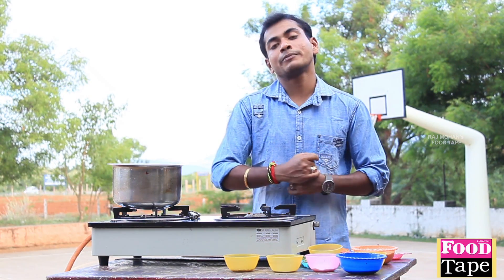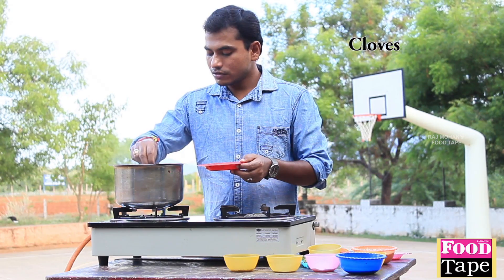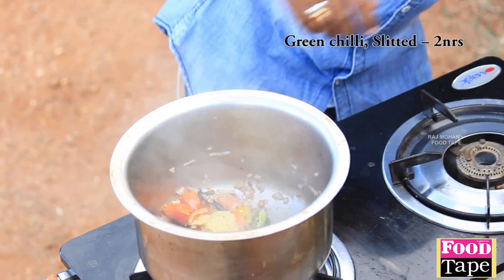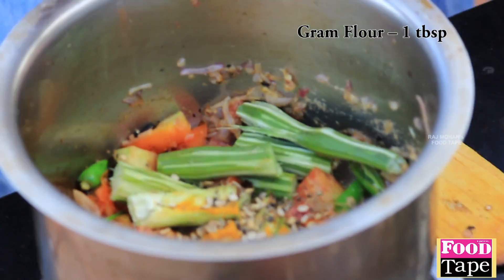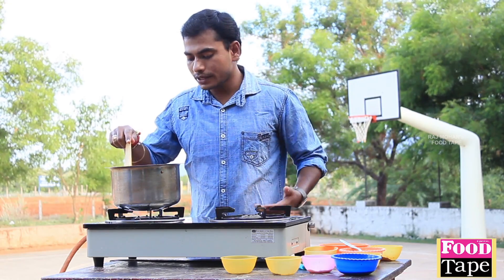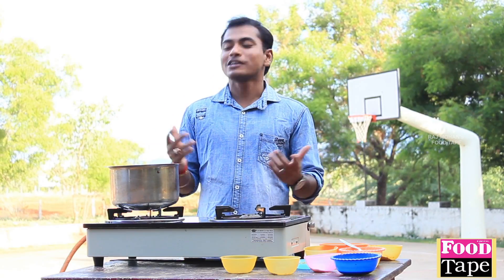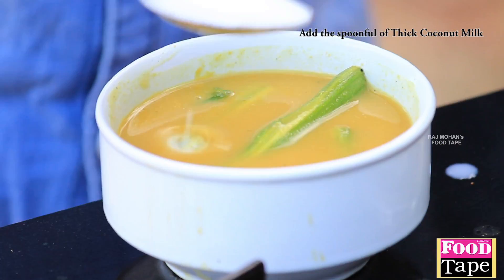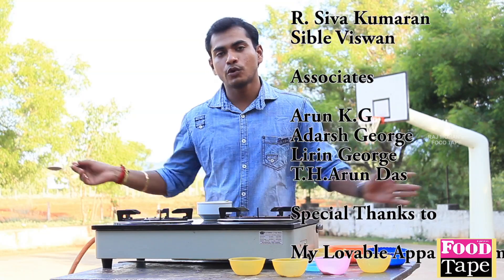இந்த ஒரு முருங்கைக்காய் சூப் உங்க உடம்பு வலியே காணாம ஆக்கிரும் | Drumstick Soup Recipe in Tamil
Drumstick Soup Recipe on Raj Mohan's Food Tape. Chef Raj Mohan prepares yummy Drumstick soup to be relished this monsoon!

Ingredients for Drumstick Soup :

Ghee, Cinnamon, Cardamom, Cloves, Curry leaves, Shallots (small onions), Tomato, Ginger Garlic paste, Green Chillies etc.

Happy Cooking!